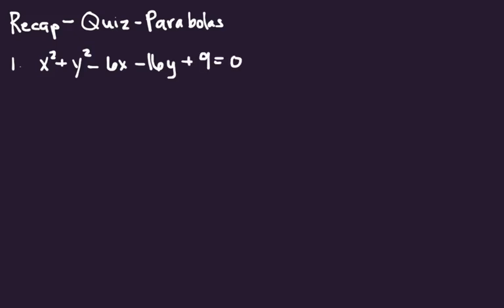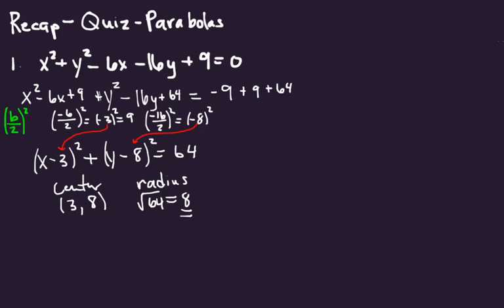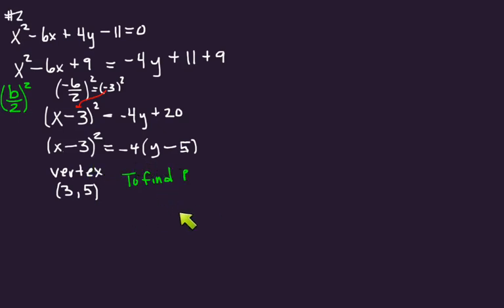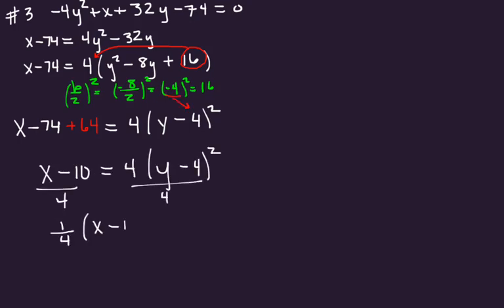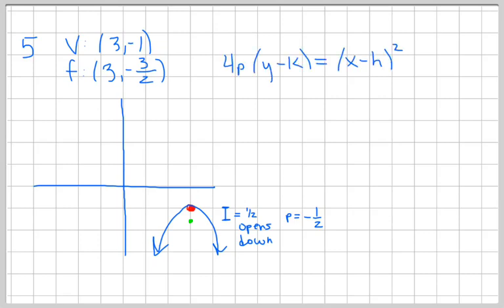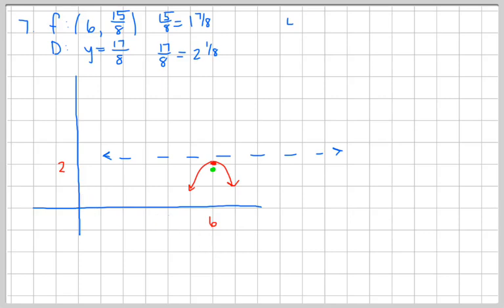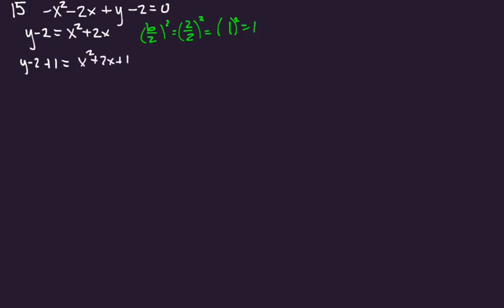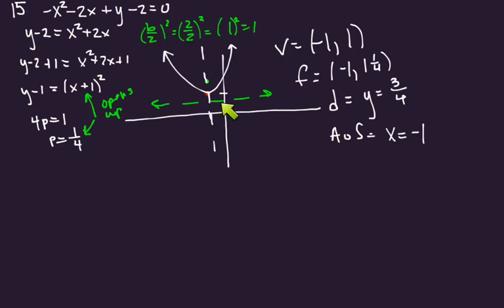Quiz Parabolas Explained 1